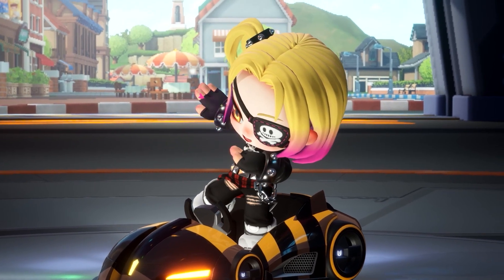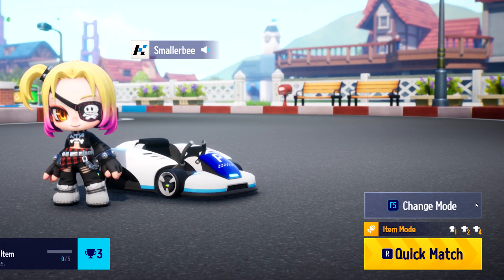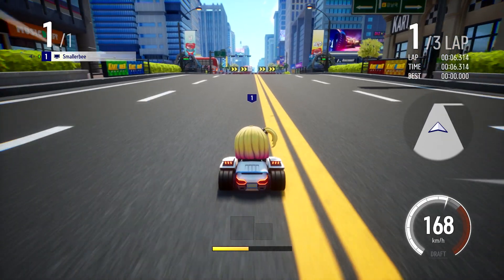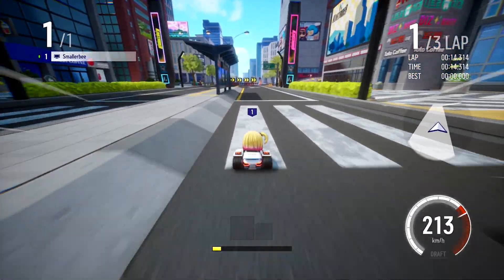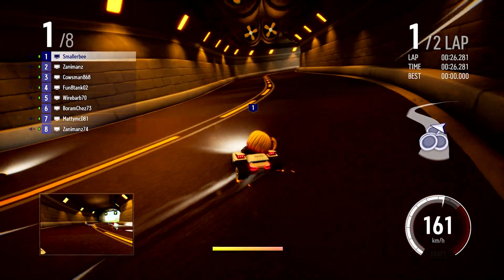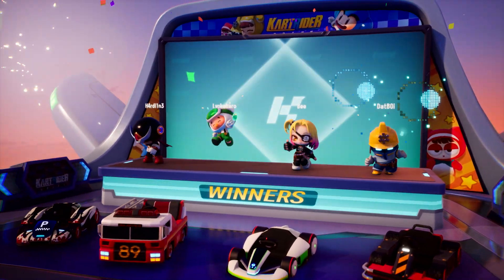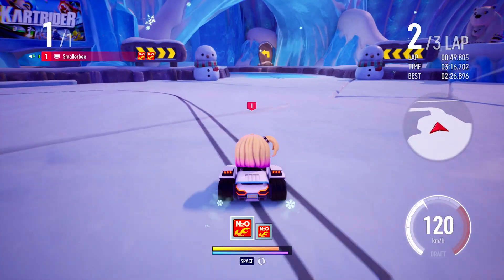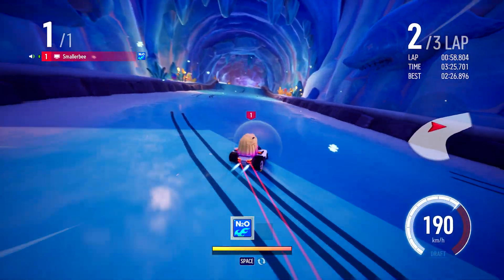Guides & Gears #4: Speed Mode Tips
Hey Racers!
Curious about how to become a Speed Mode pro? CM Smallerbee’s got you covered with another Guides & Gears episode detailing everything you need to dominate the track!